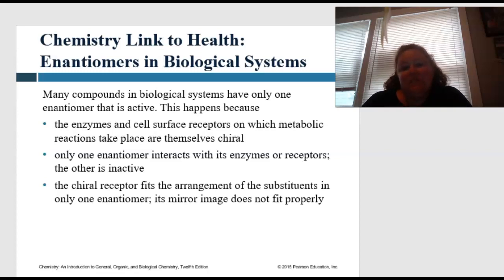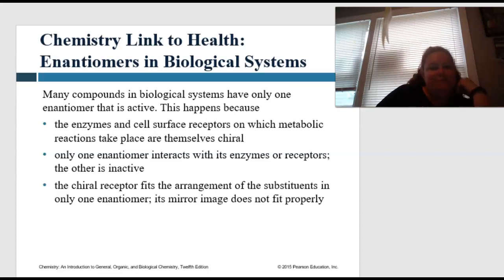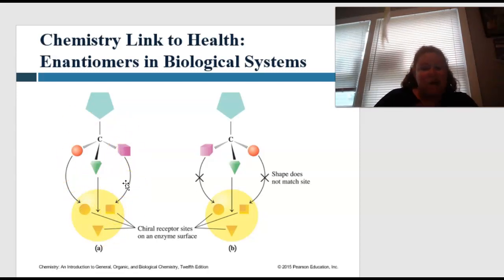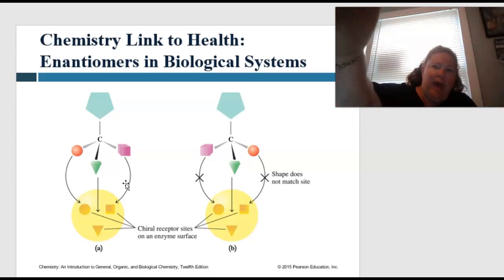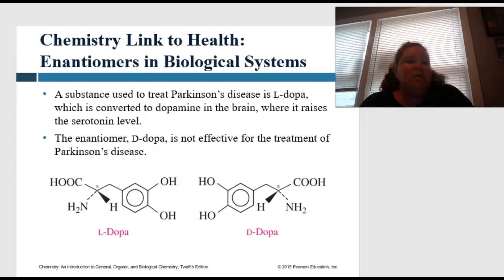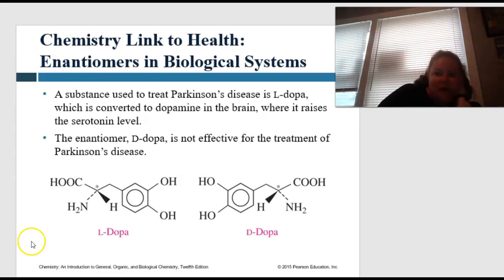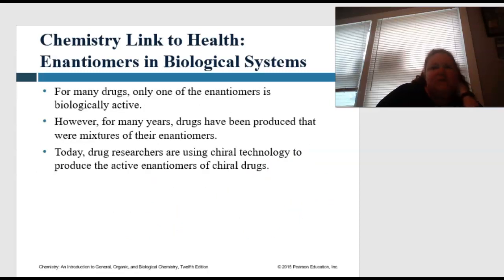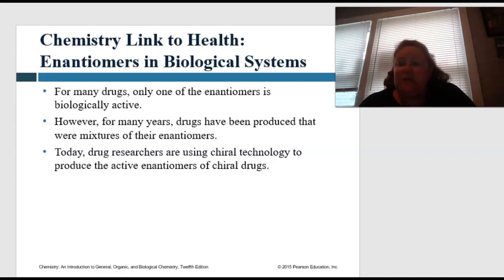Baker Biochemistry CHM 2310 Module 8 Chapter 13 Enantiomers